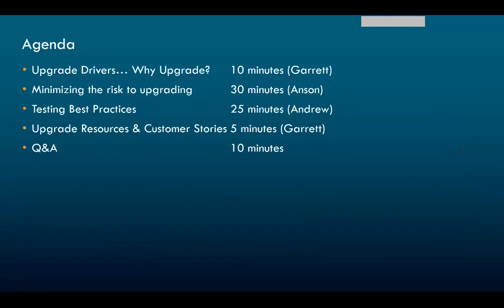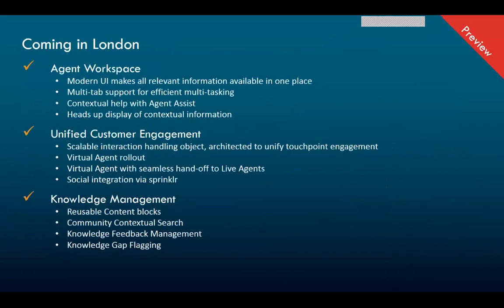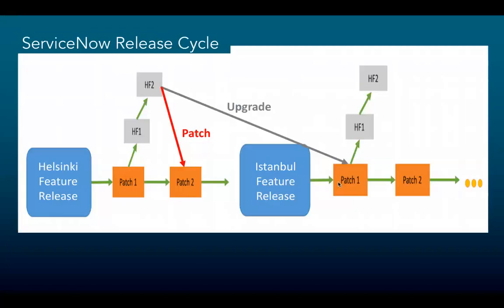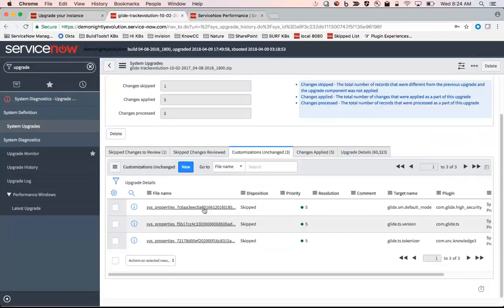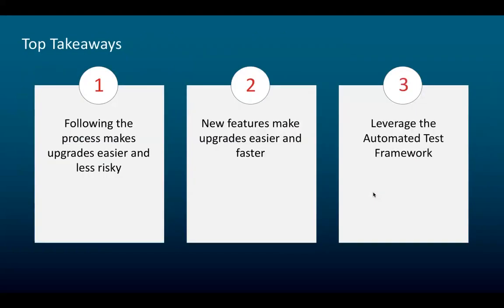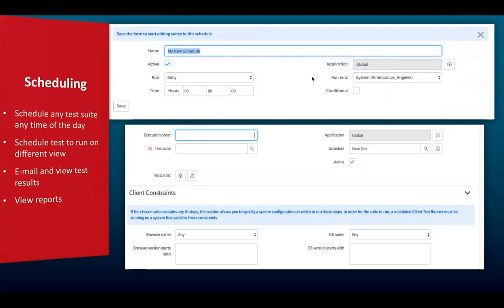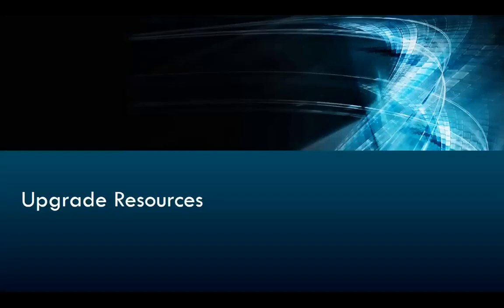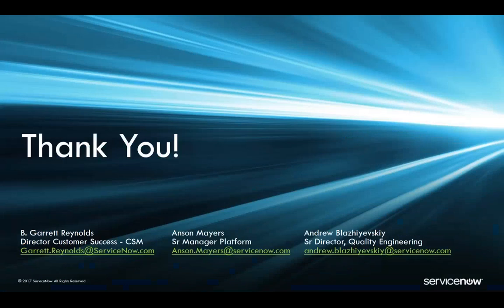CSM Webinar Series Minimizing the Risk of Upgrades 2018.04.18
Please join the CSM Customer Success, CSM Quality Engineering, and Platform Product teams in a discussion on why you should be upgrading to our new releases every year as well as how to reduce the risk (and effort) of upgrades.  This will include discussions on testing best practices and several customer upgrade experiences.  As feature/function are a typical driver, we will also review of our CSM road map… Past and future.

Post your Questions on the Community for the experts to respond.